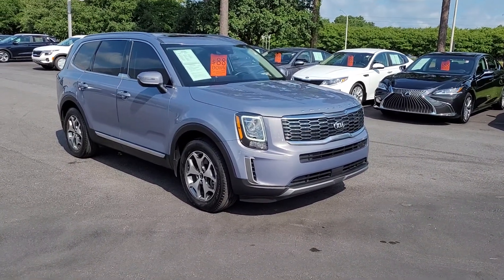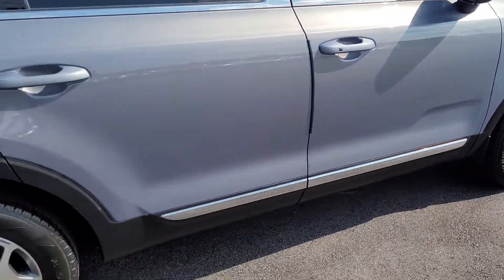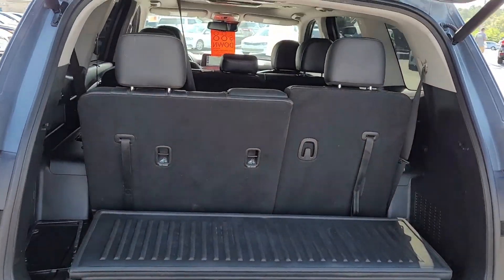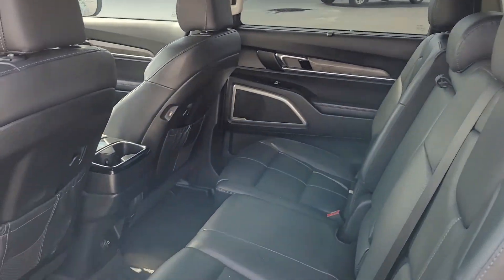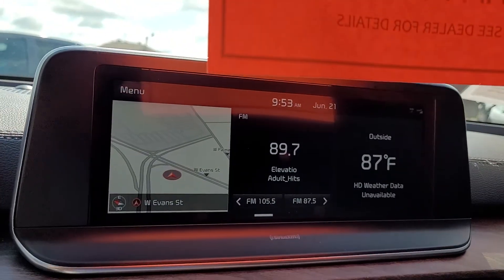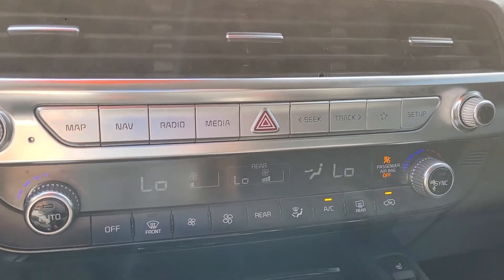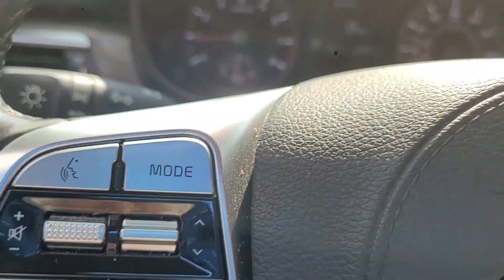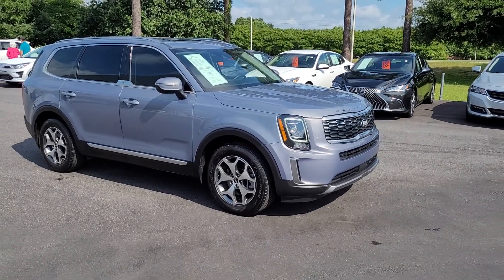15170A - 2020 Kia Telluride